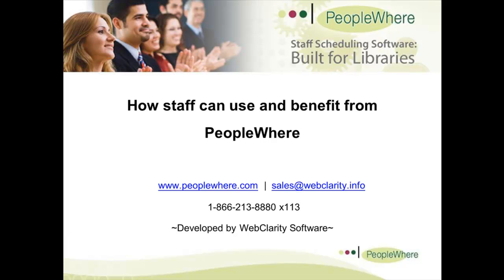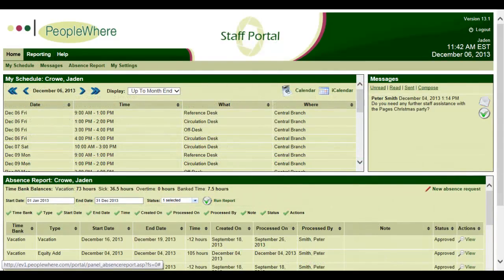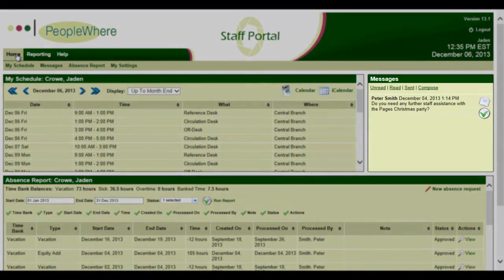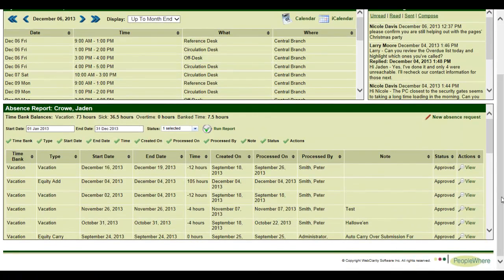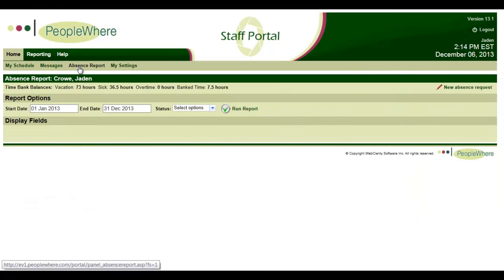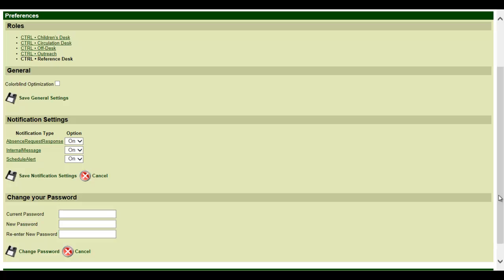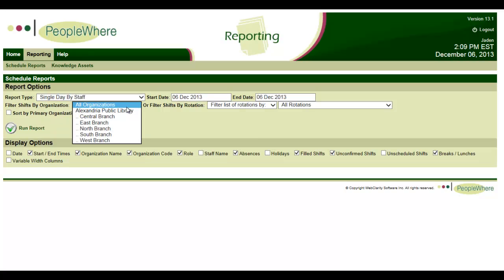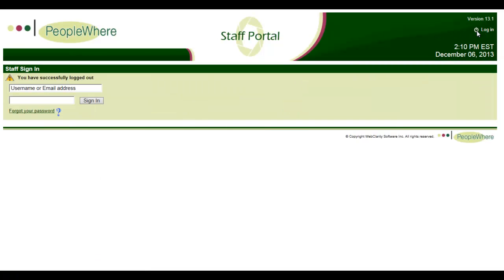PeopleWhere - Staff Training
In this video, we will go over many of the features in PeopleWhere's staff portal for General staff such as message, schedules, reports, and absence requests.

PeopleWhere Version 13.2